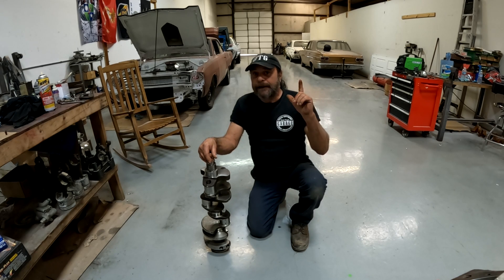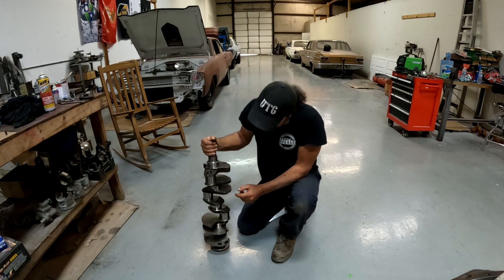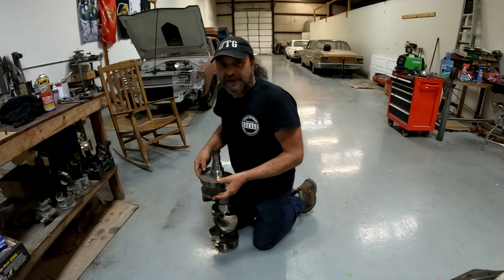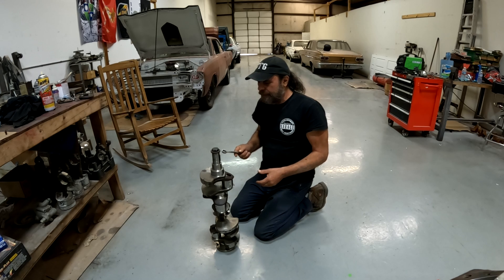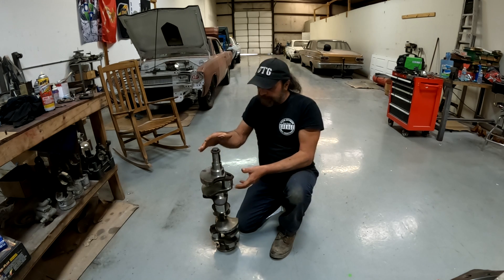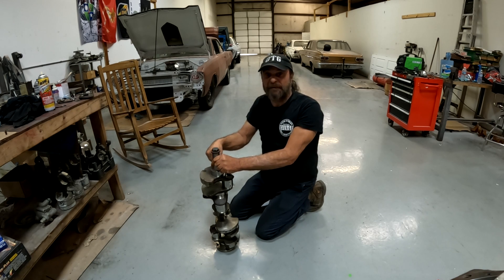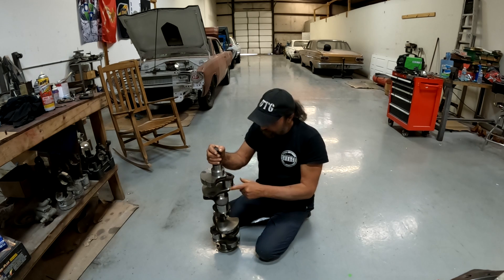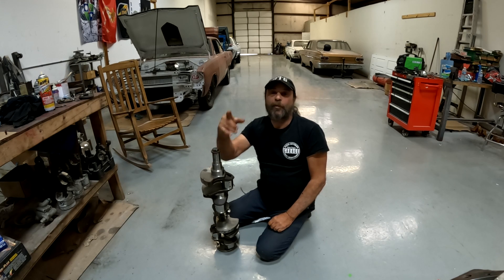When Is A Cracked Crankshaft Not Really A Cracked Crankshaft?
We almost tossed this otherwise beautiful forged 440 Chrysler crank onto the scrap pile, but at the very last second it actually talked to us, and said to give it a closer look.
Here's how we determined that our initial impressions were dead wrong.
How To Check A Crank How To Inspect A Crank